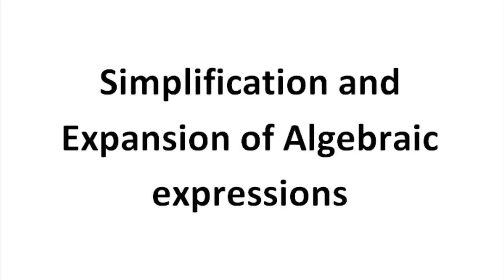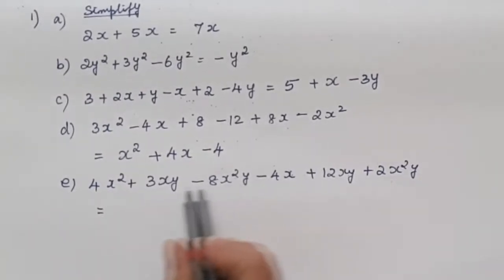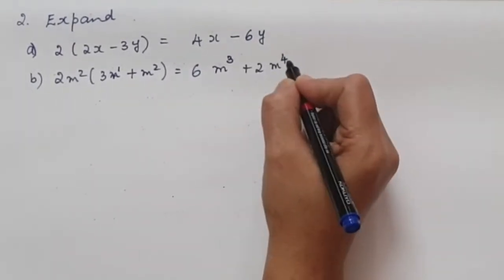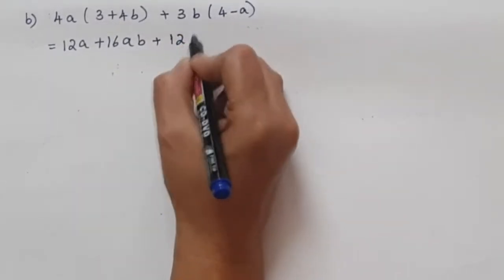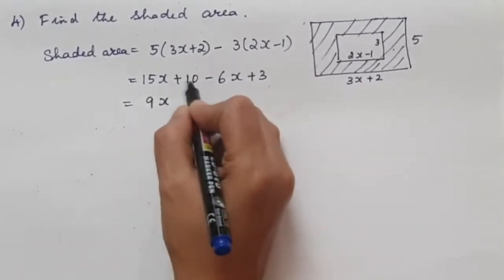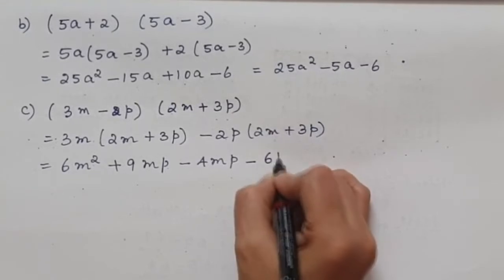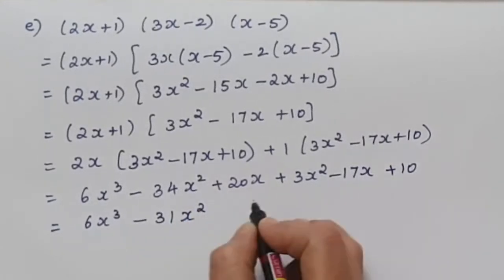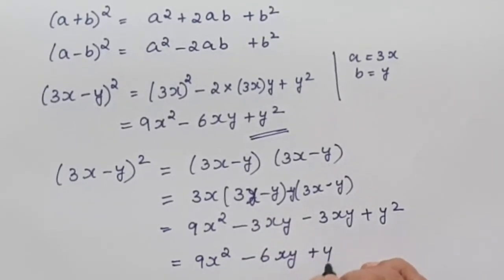Simplification and Expansion of Algebraic expressions